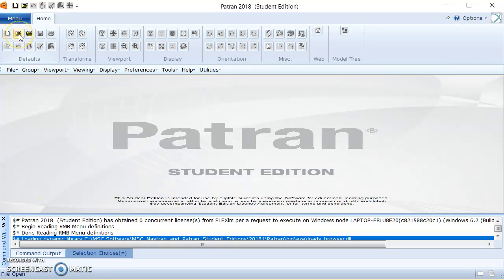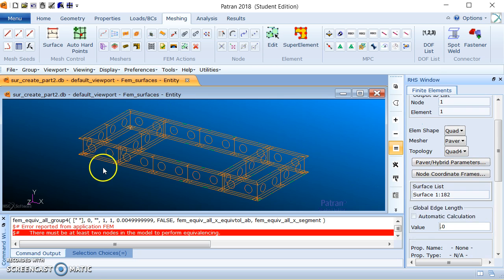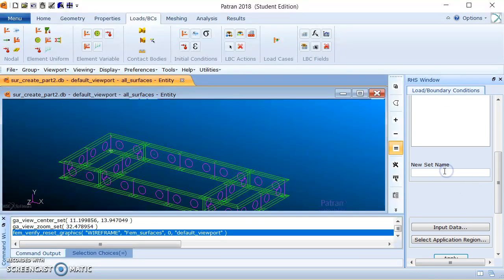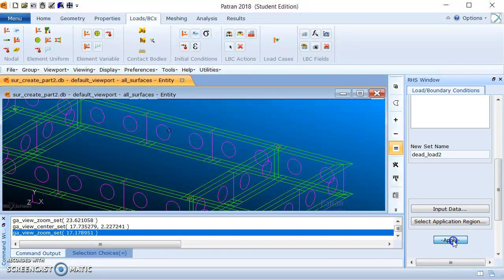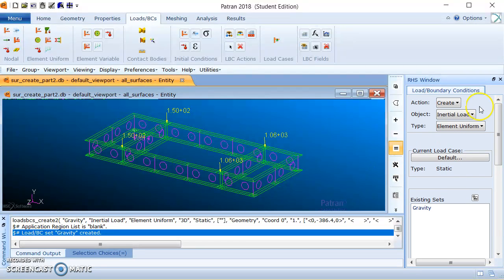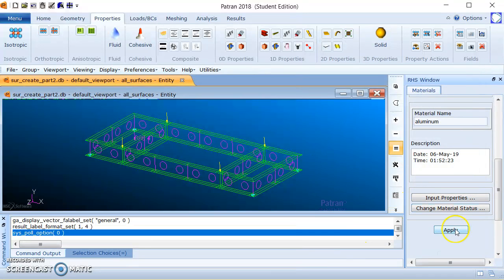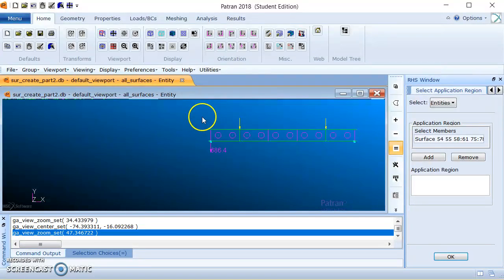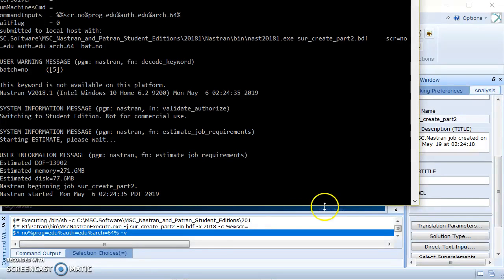Patran Workshop 6